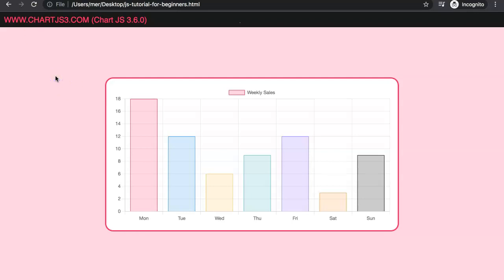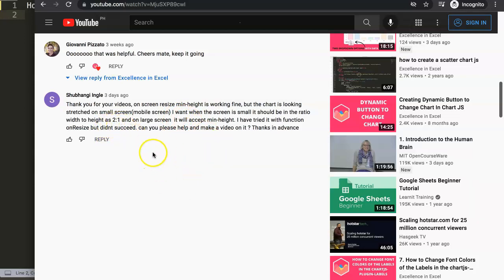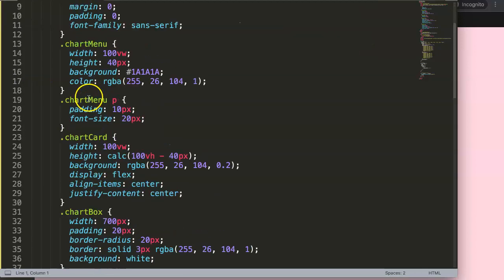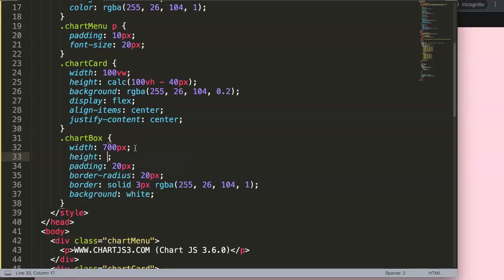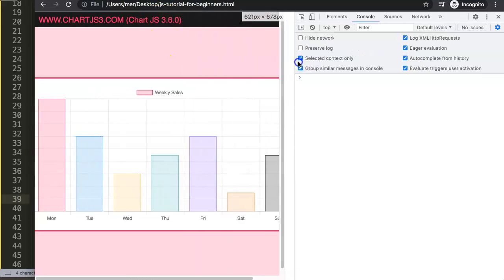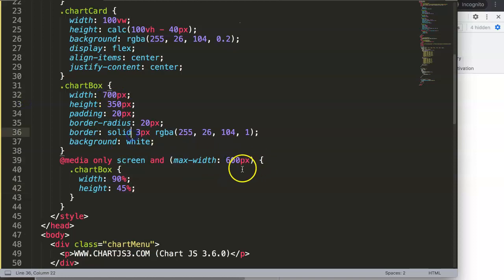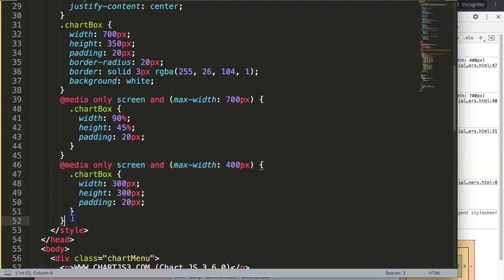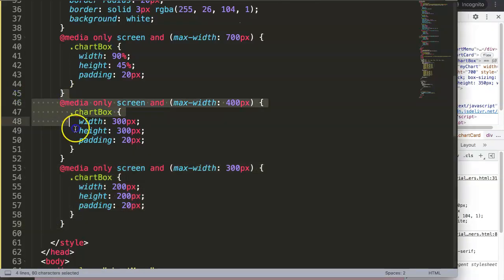How to Make a Chart Mobile Responsive in Chart js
In this video we will cover how to make a chart mobile responsive in chart js. Quite often we need to create a mobile responsive chart. Chart.js has a fixed setting but quite often this counteract the maintainaspectratio in chart js. Making it mobile responsive means the chart must be just as readable on smaller the screen as on large screens.

Luckily the solution it quite straigthforward.

▬ Materials/References  ▬▬▬▬▬▬▬▬▬▬

Chart JS Dashboard Series:
👍 Most Liked Video Series:

▬ About Us  ▬▬▬▬▬▬▬▬▬▬▬▬